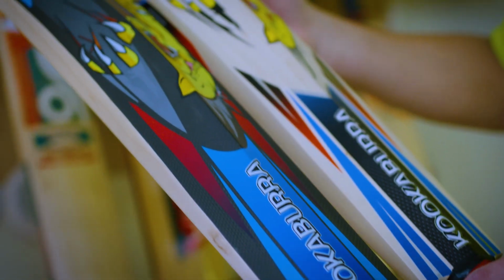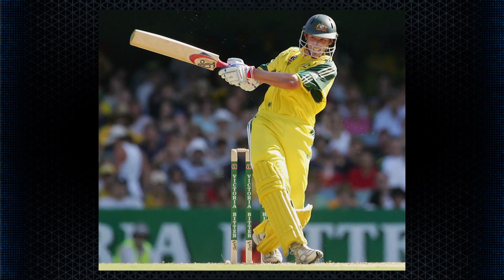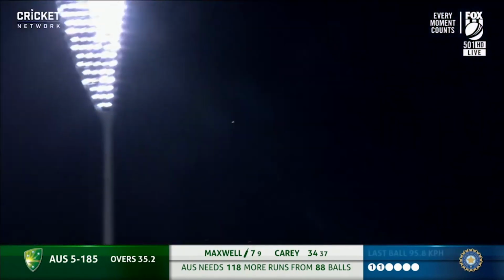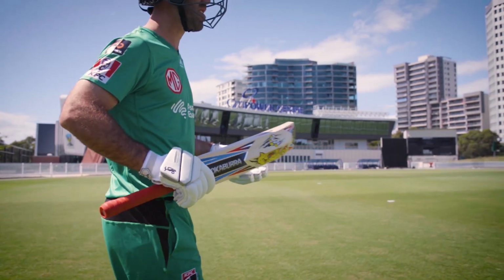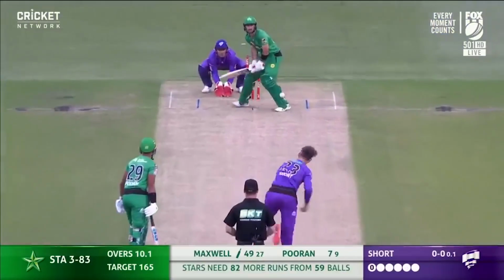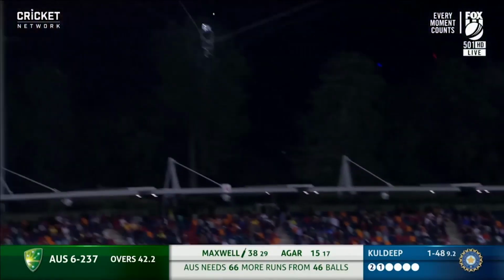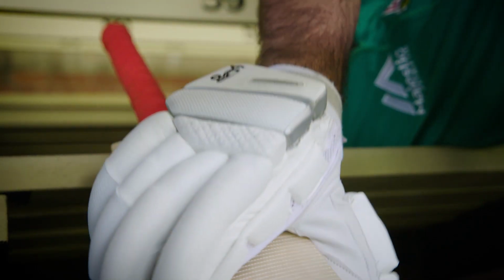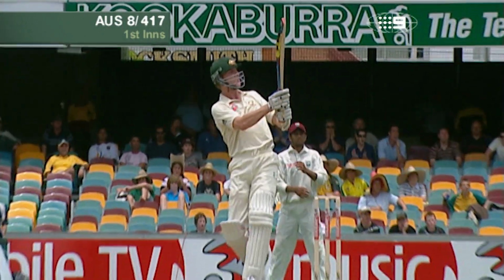The Story of the Beast (feat. Glenn Maxwell)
We revisit the history of one of cricket's most storied bats with Glenn Maxwell. The explosive batsman tells us about his cricket journey and what the Beast means to him.